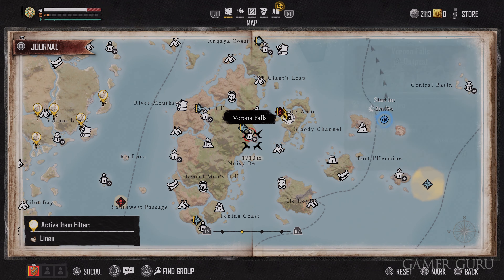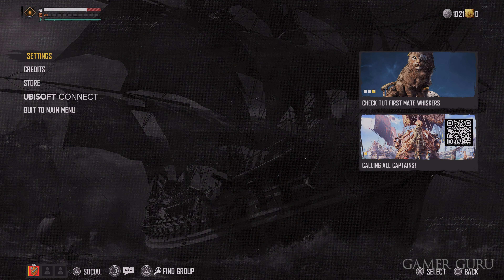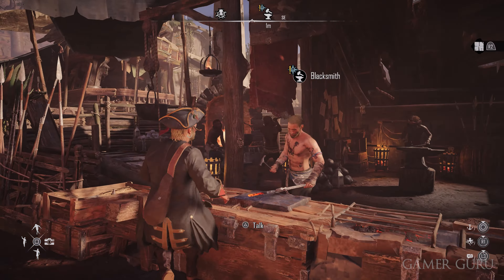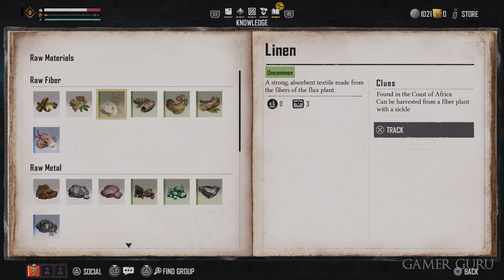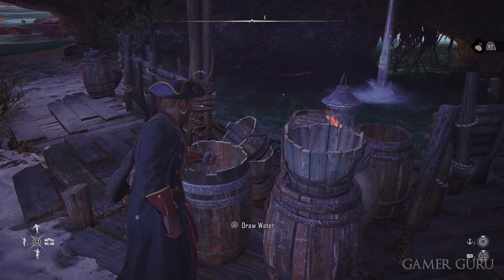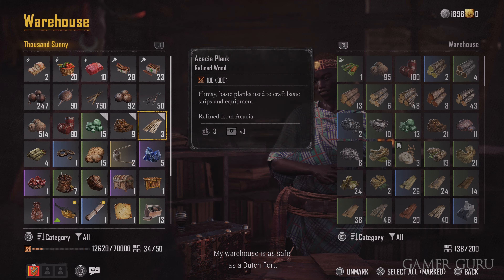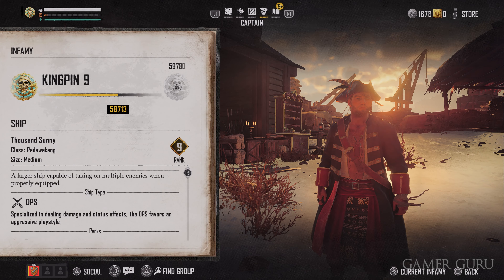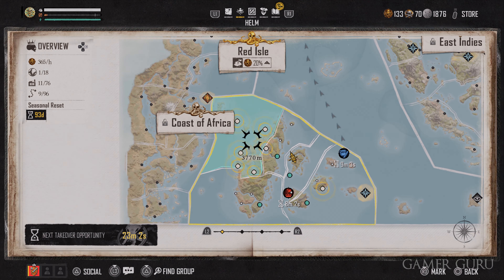Things I Wish I Knew Earlier In Skull and Bones (Tips & Tricks)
Some Tips & Tricks I Wish I Knew Earlier in Skull and Bones.